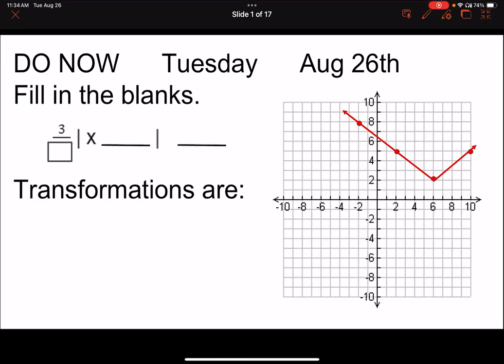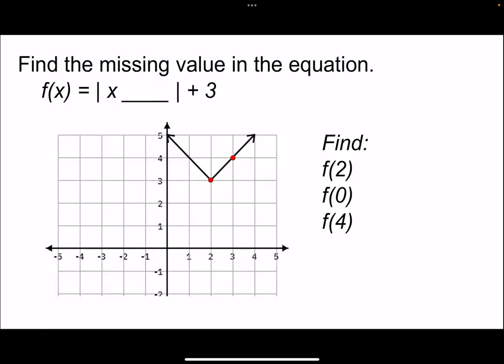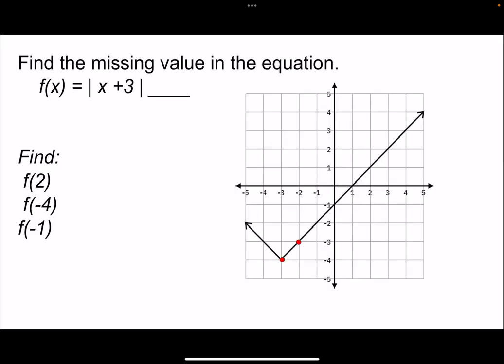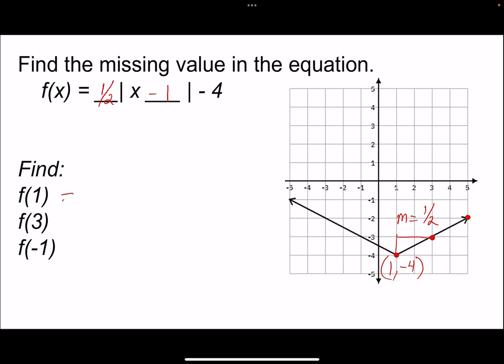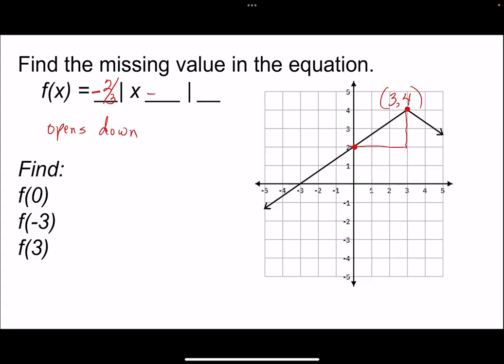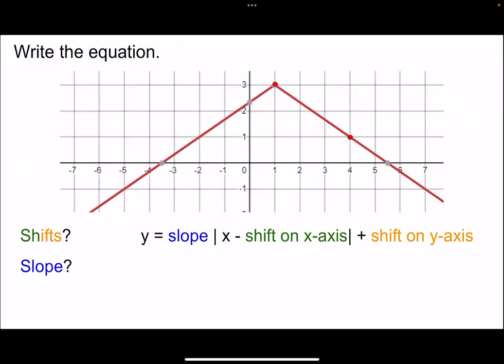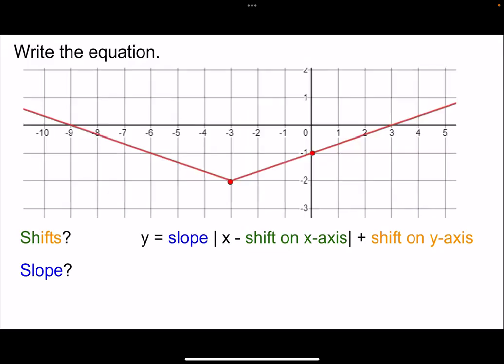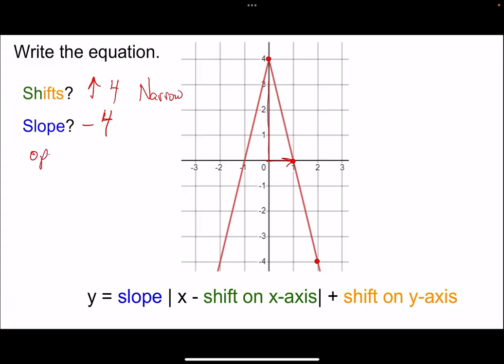Writing absolute value equations from graphs